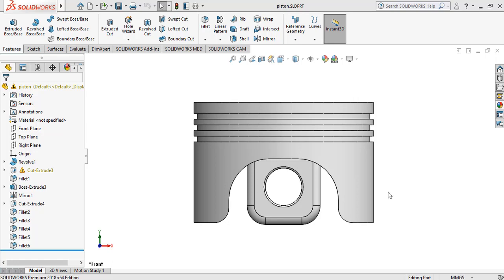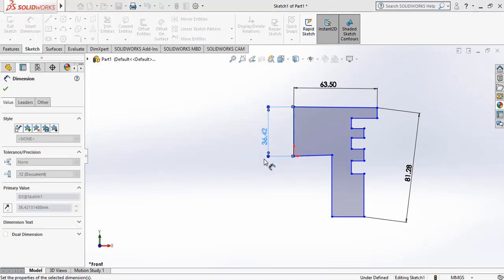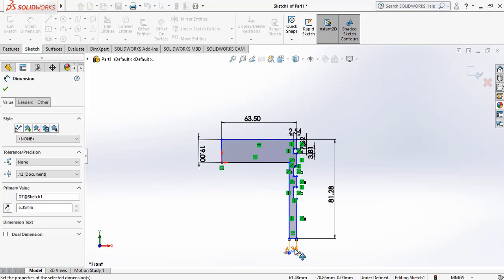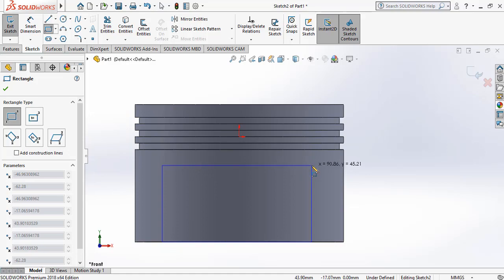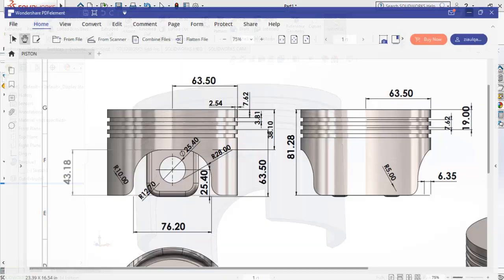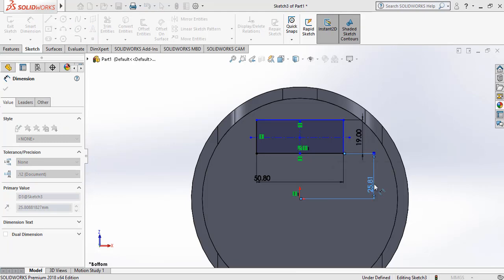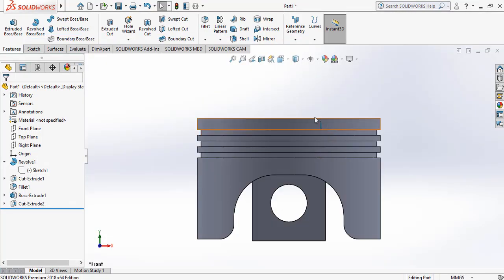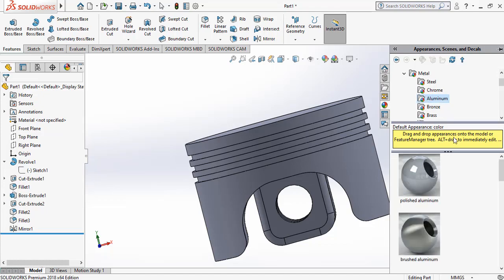Solidworks tutorial: How to design pistons in solidworks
How we can design piston in Solidworks 2018. This is a very simple and easy tutorial of SolidWorks for the beginners that how we can create or design pistons. If you have any questions, type your question in the comment box.